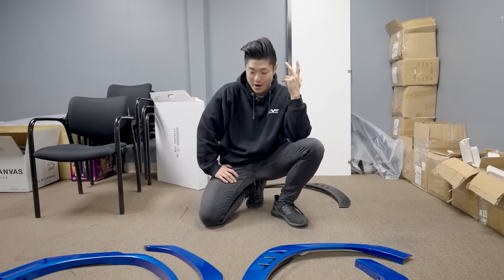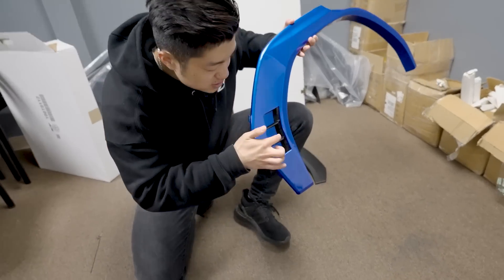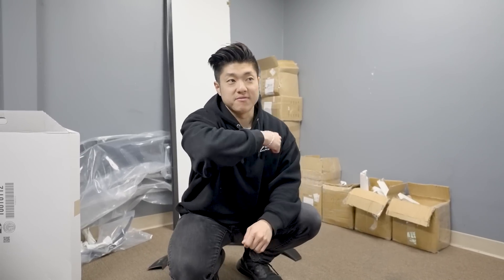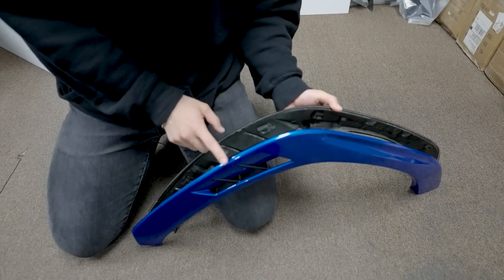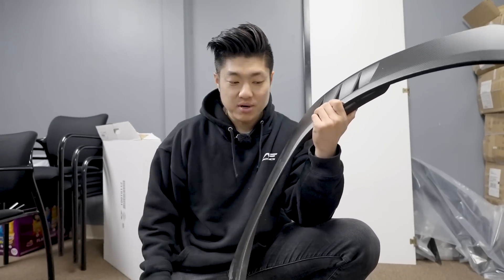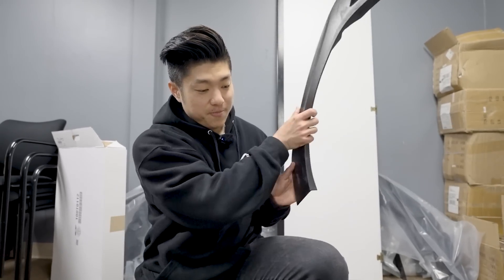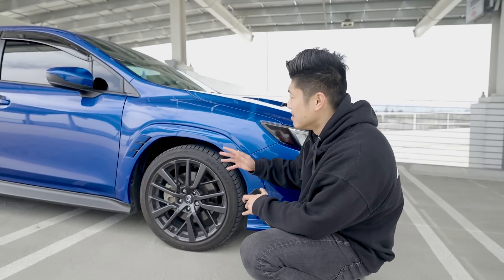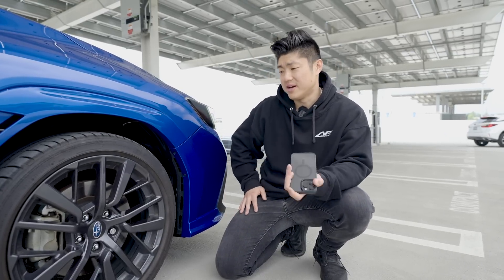Fender Flare Replacements has ARRIVED! | 2022+ Subaru WRX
pre-order link below for the S style Fender Flares!

Link For Kogeki Duckbill Below!

Link for Exhaust!